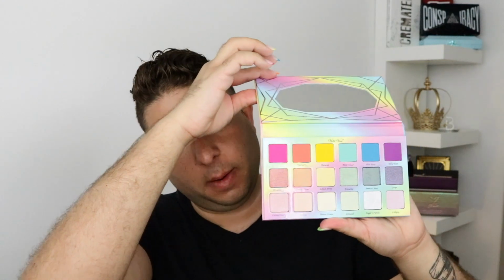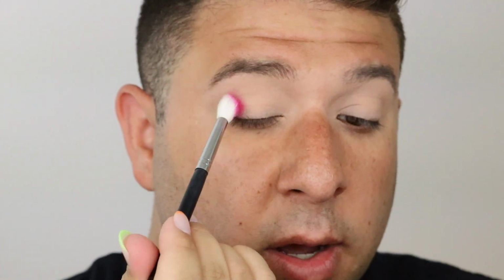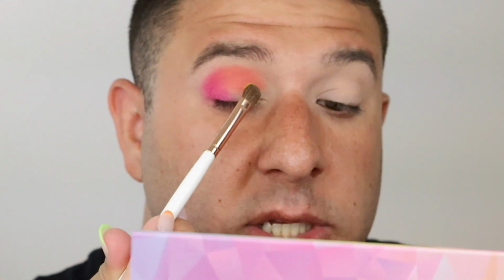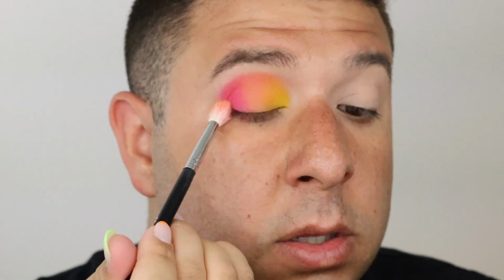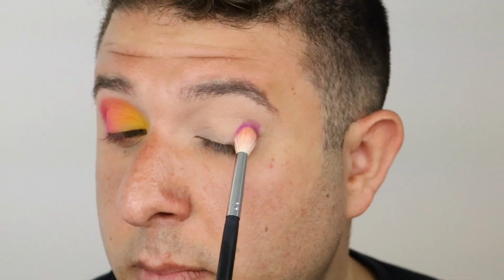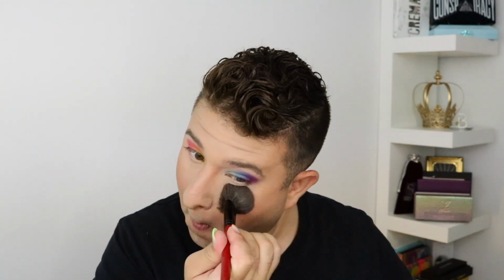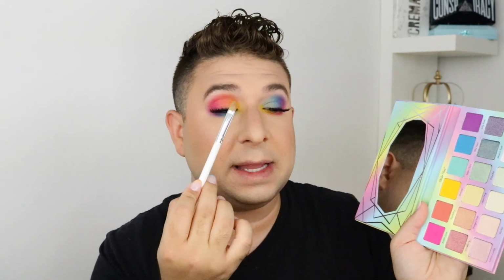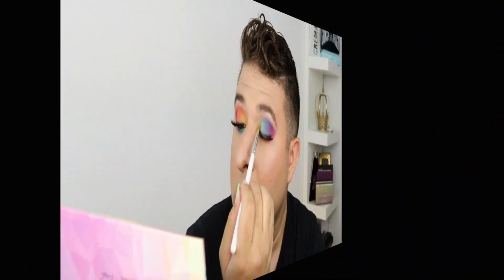PRIDE 2020 VIOLET VOSS EYE SHADOW MAKEUP | Brett Guy Glam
Hi Everyone!

I know this is coming late, but I finally got around to playing in some rainbow makeup for PRIDE! I know with the current crisis that Pride festivities are cancelled but that doesn't mean we can rock some rainbow eyeshadow!